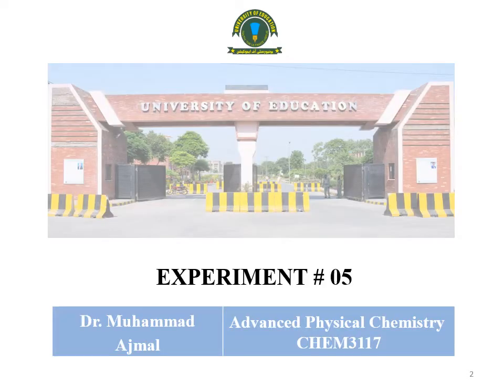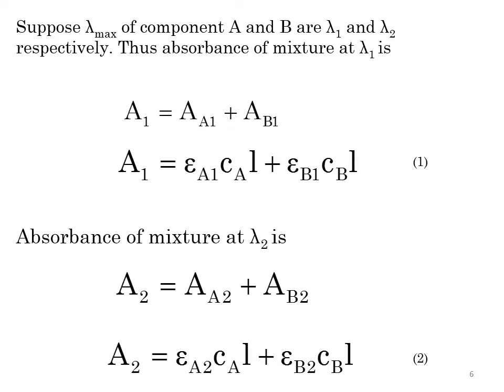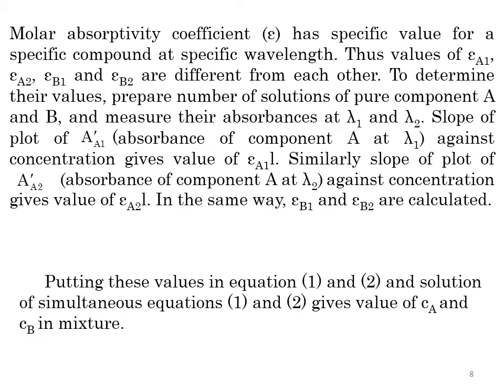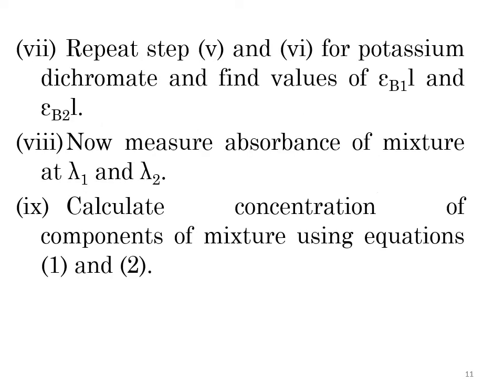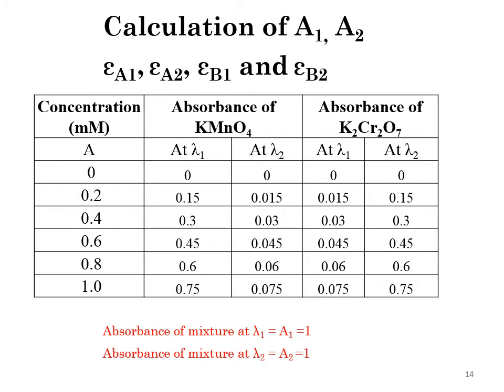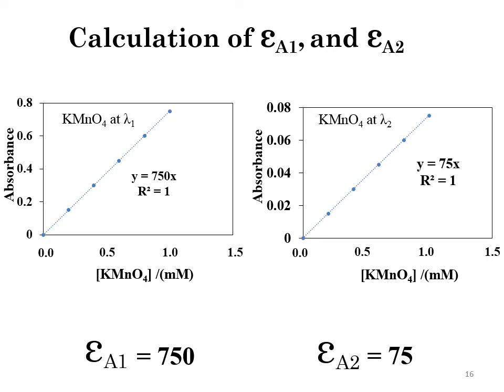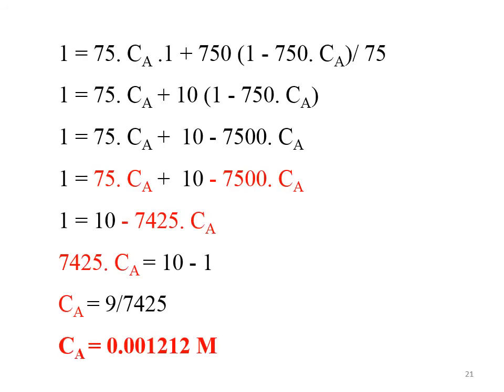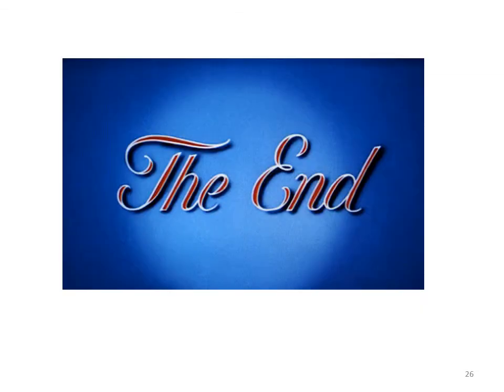Determination of percentage composition of KMnO4/K2Cr2O7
Experiment Title
Determination of percentage composition of KMnO4/K2Cr2O7 in a given solution by spectrophotometry
Instructor: Dr. M. Ajmal